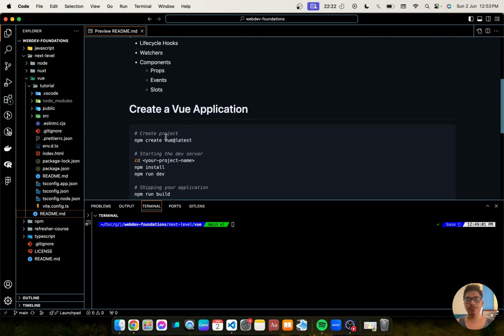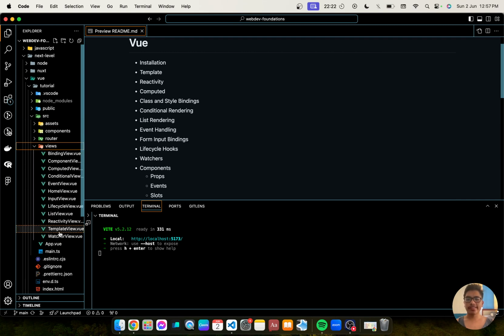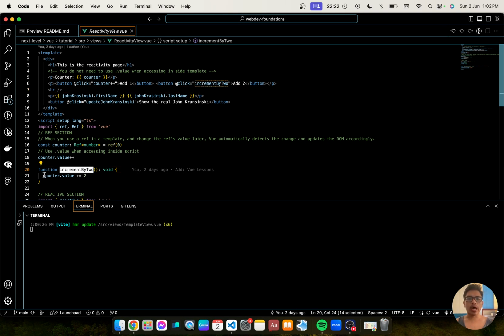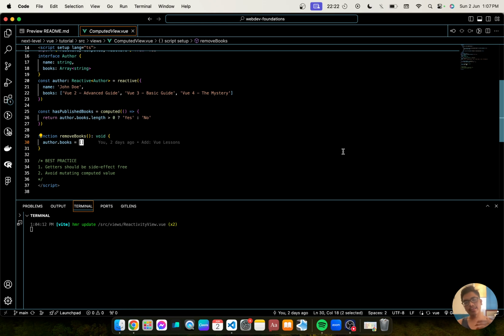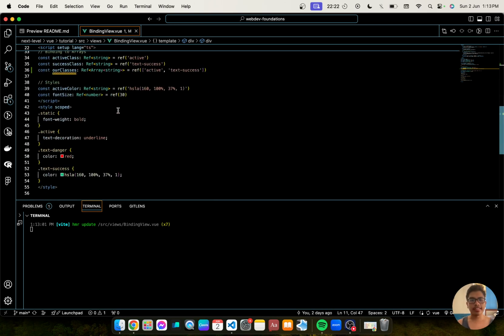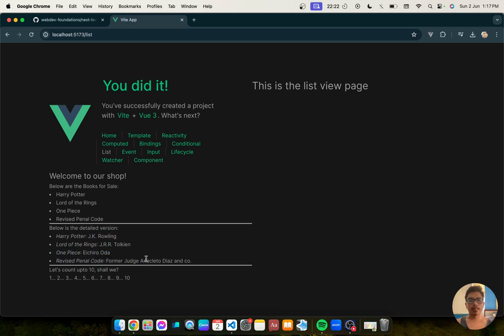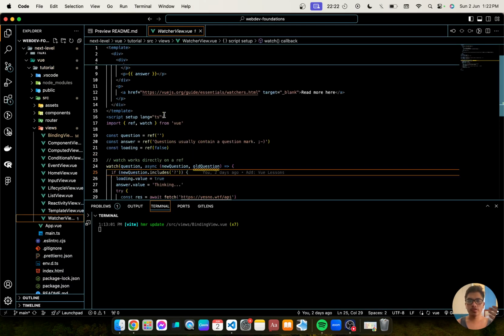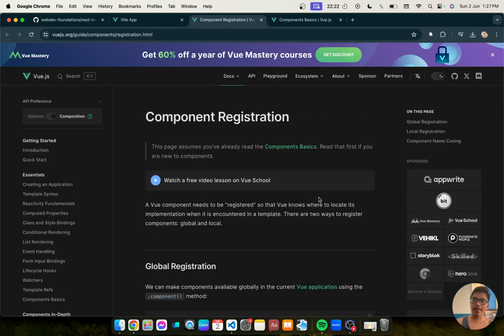Vue 3 - Everything you need to know